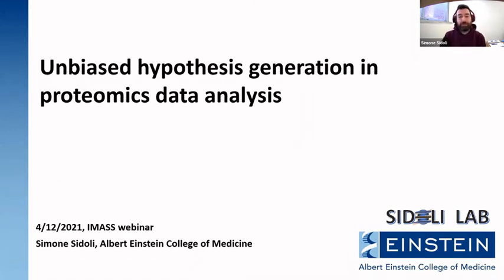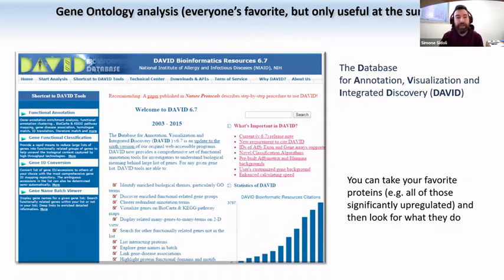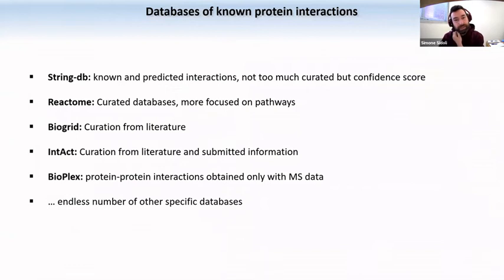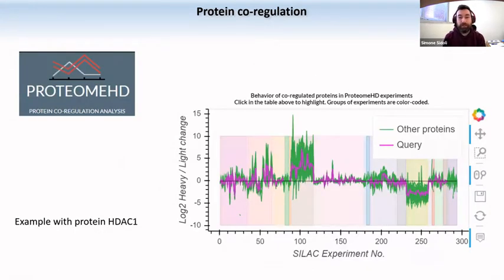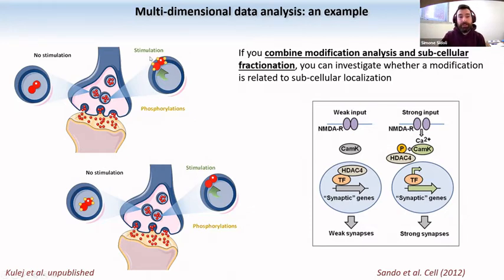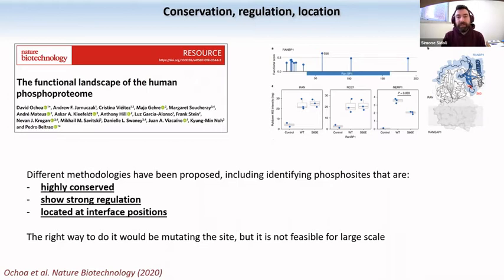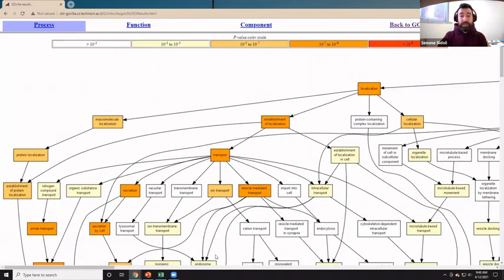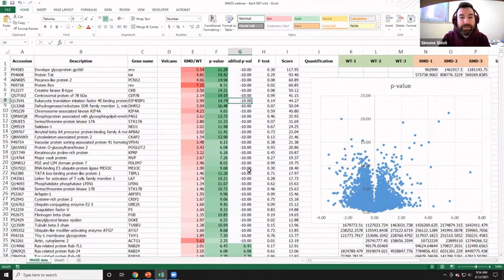IMaSS WEBINAR - Unbiased hypothesis generation in proteomics...; Prof. Simone Sidoli, 12/04/2021